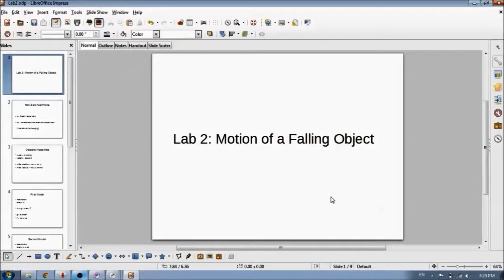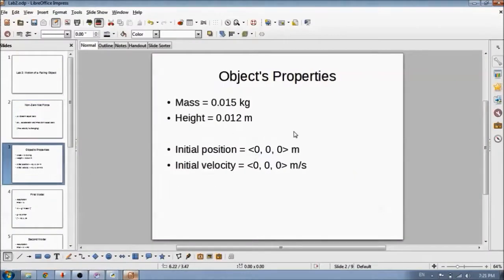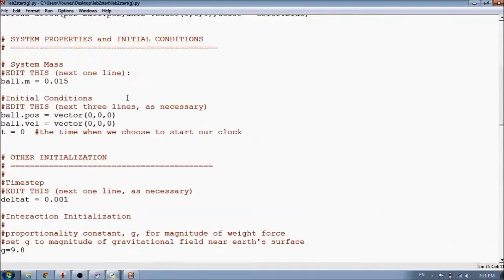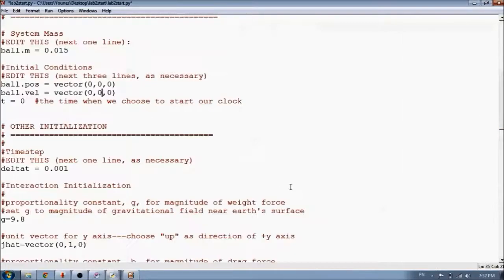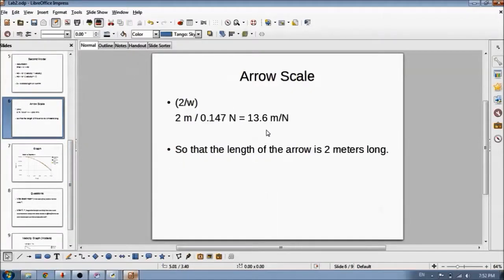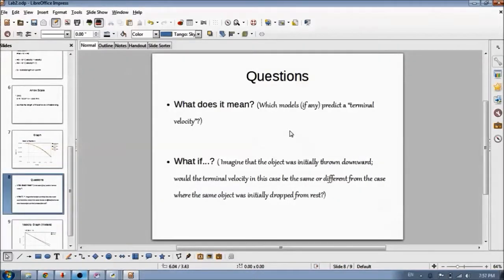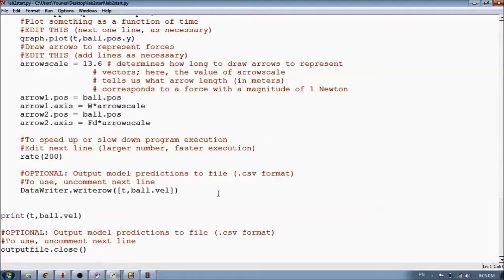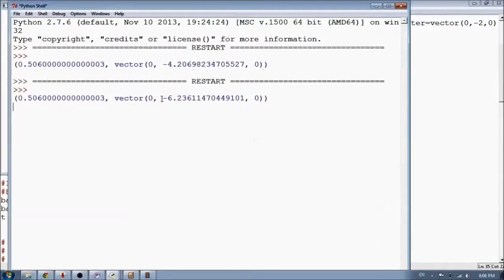Lab 2 Video Report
Hello,
This is Lab 2: Motion of a Falling Object

Make sure to watch in HD, sorry for the low audio!